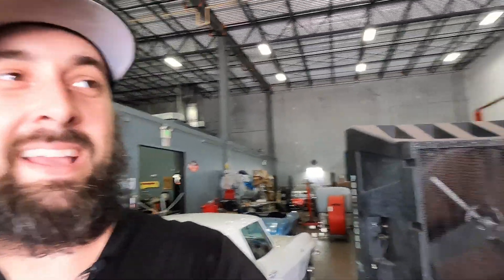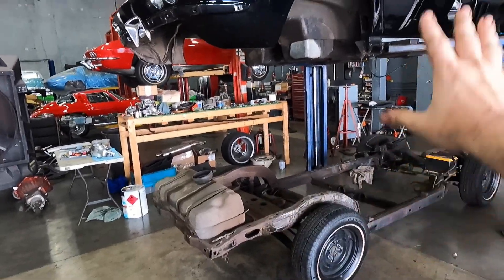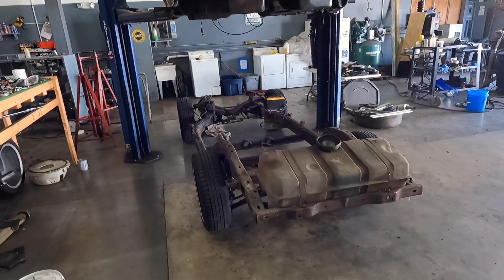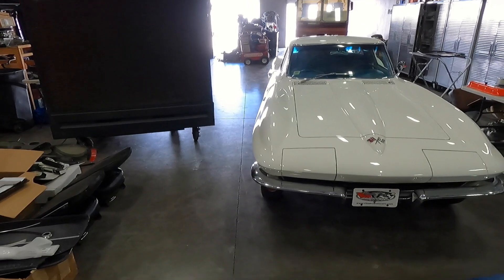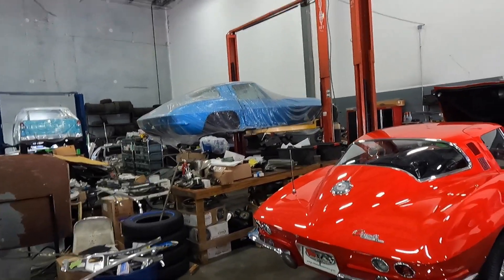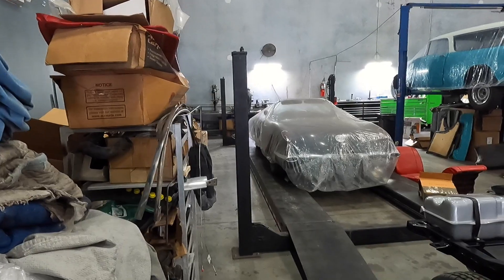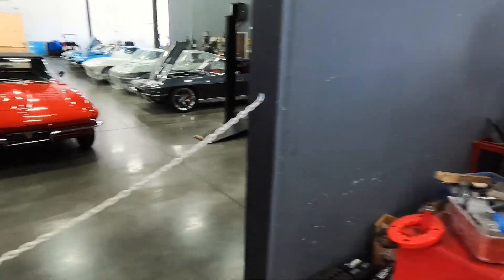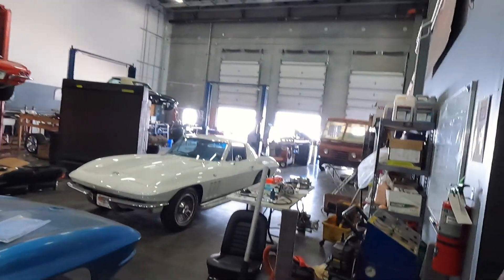Classic Car Restoration SNOWBALL EFFECT????? Frame Off Time Again!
Today we are going to take a look at a perfect example of what happens when you have a shop that is without limits when it comes to restoration. In this case, what started as a simple tune up and cosmetic "touch up" quickly turned into a full frame off job. With most classic car restorations, it becomes a question of whether the "juice is worth the squeeze" and with the C2 Corvettes the answer is almost always "absolutely!".